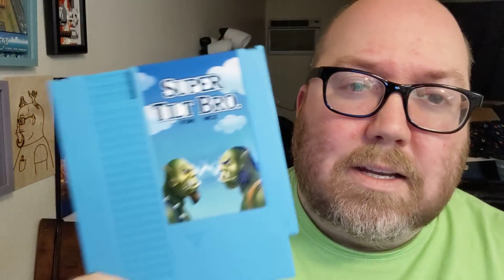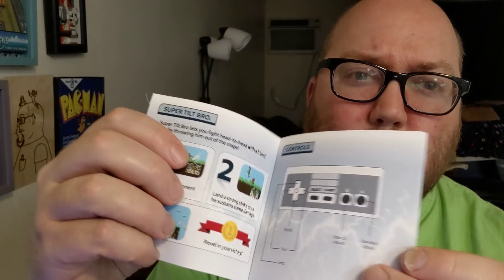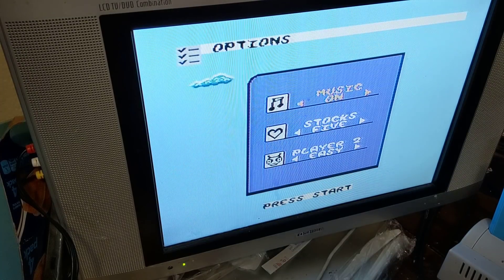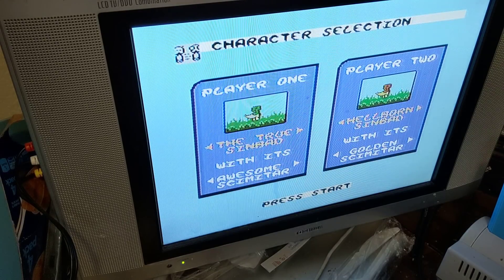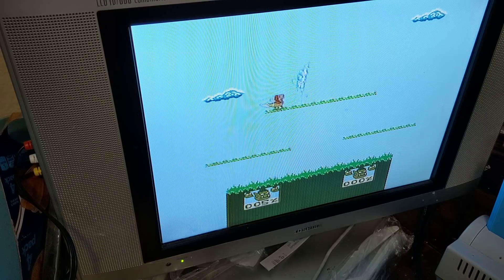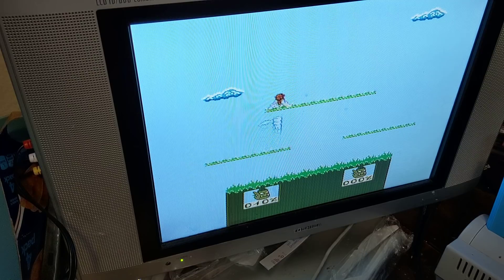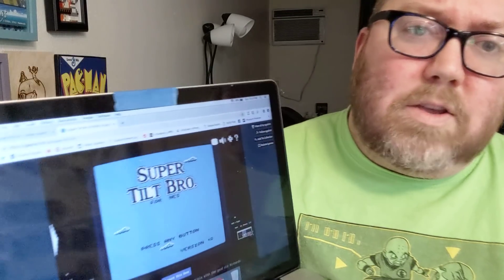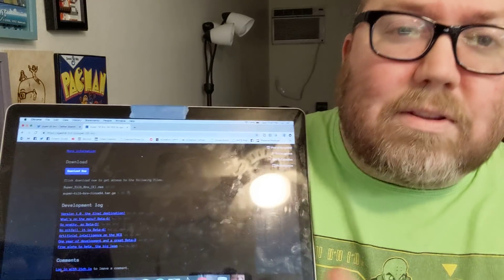Super Tilt Bro. - Smash Bros-like Game for NES